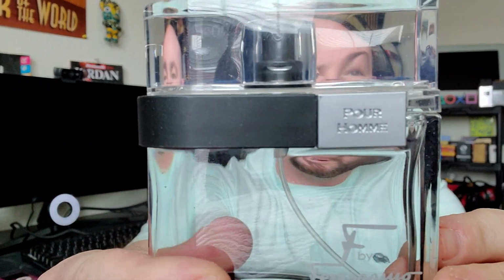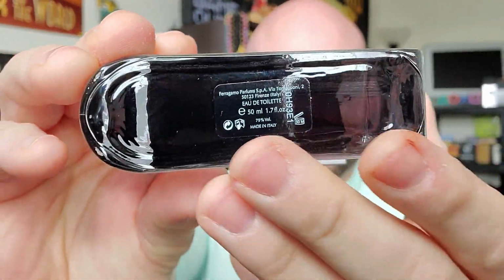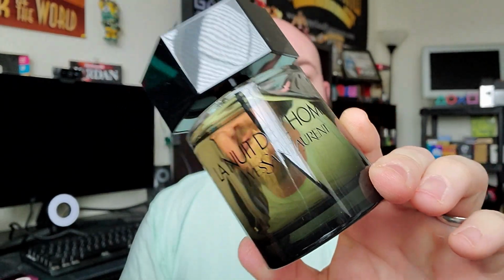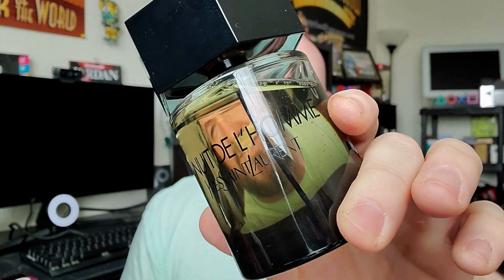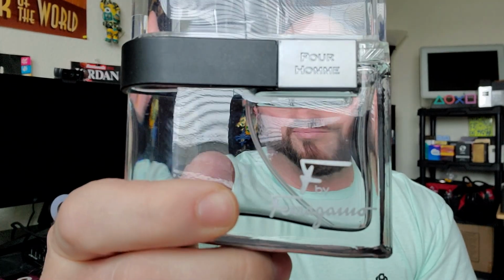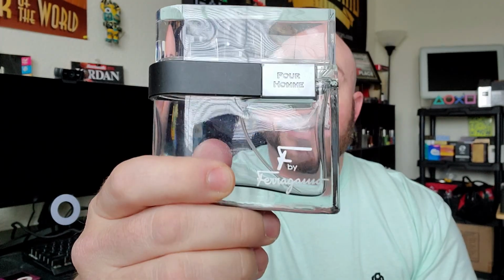Salvatore Ferragamo F Black | Fragrance Review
Today we discuss one of the most hyped fragrances in the community.

Checkout all of the Niche Decant options from Scents Angel